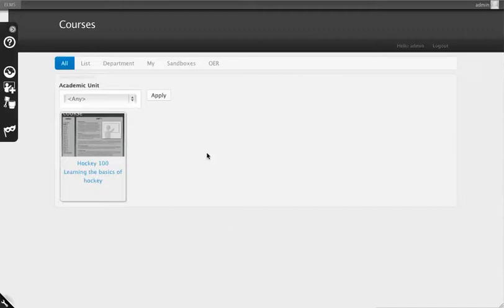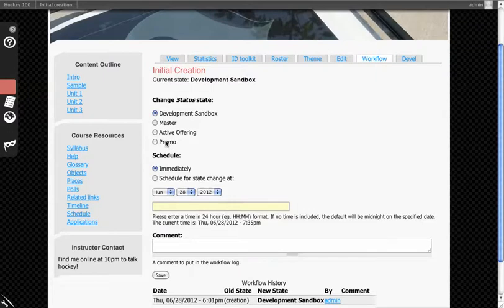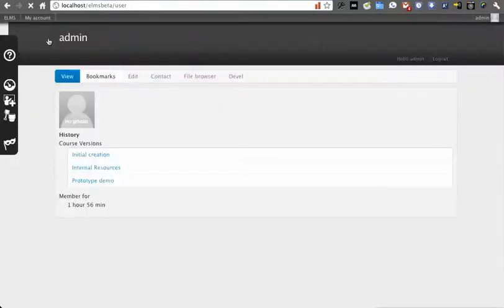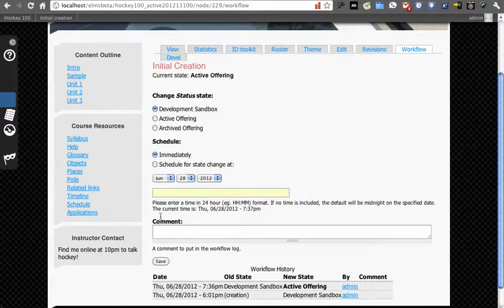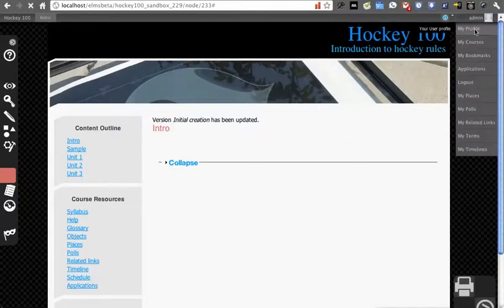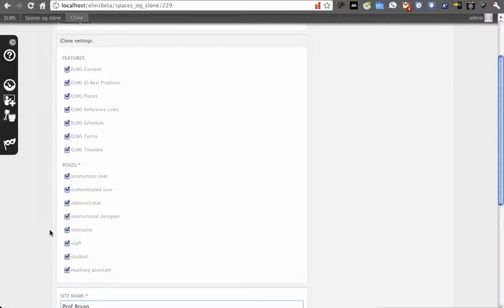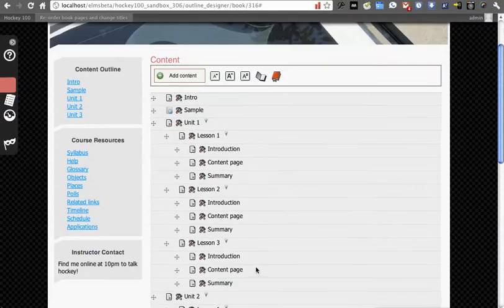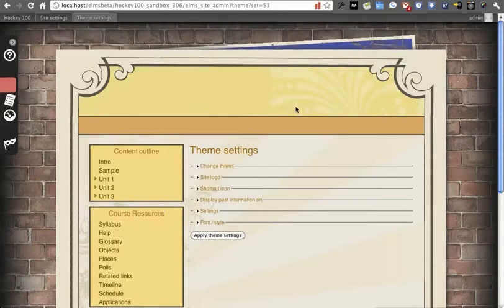Version / Offering Management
A detailed tour of how to manage versions and offerings in ELMS, as well as what implications they have on the system.  A version is also replicated and modified to demonstrate the power of ELMS micro-site creation capabilities.